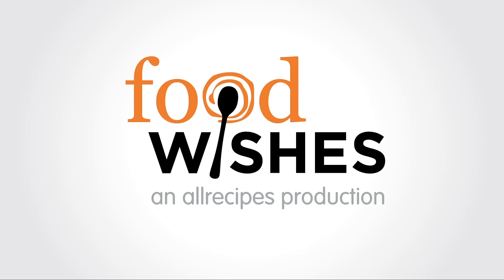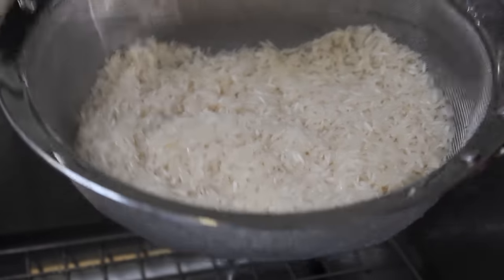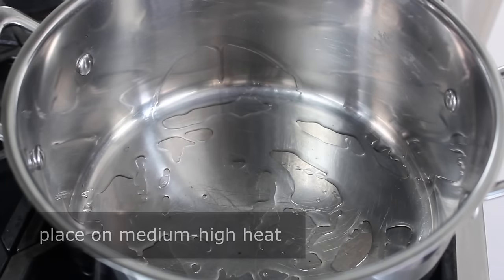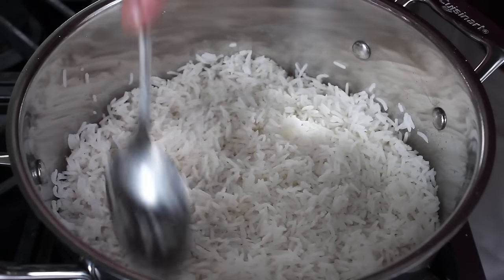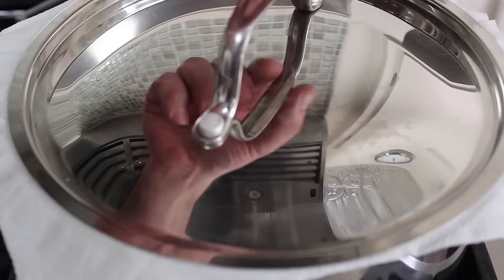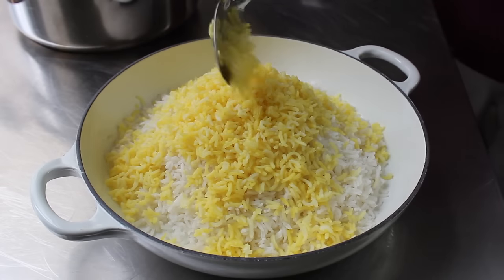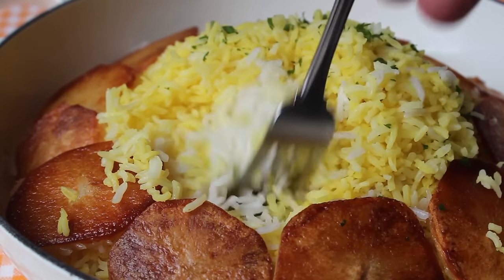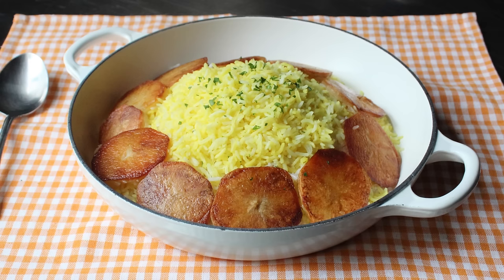Persian Rice - How to Make Perfect Steamed Rice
Learn how to make Persian-style Rice! for the ingredients, more information, and many, many more video recipes. I hope you enjoy this easy Persian Rice recipe!